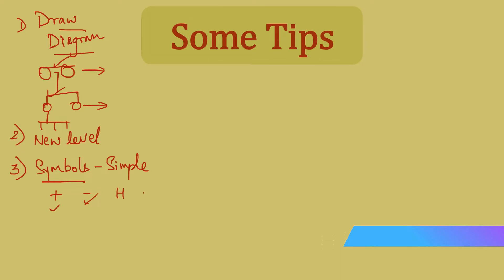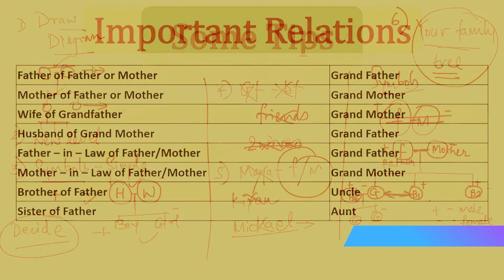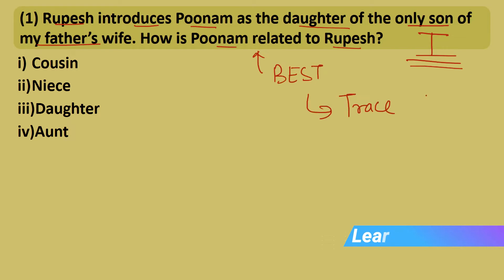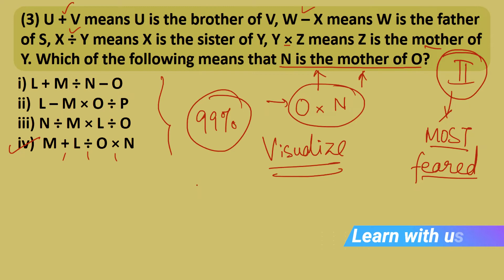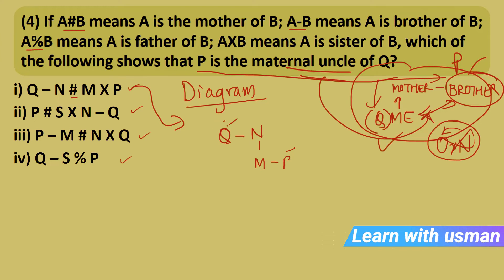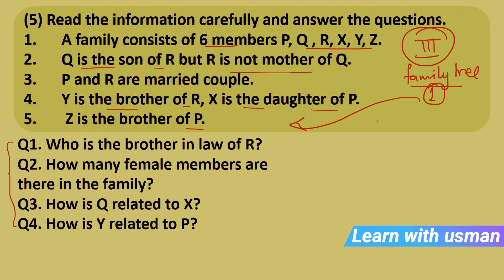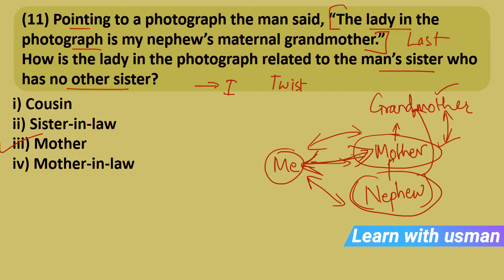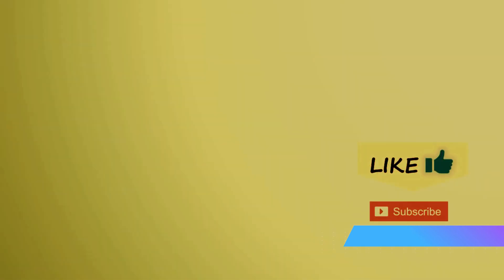Introduction Blood Relation Reasoning Tricks | Trick/Questions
With Blood Relationship shortcuts and tricks, you can ace the logical reasoning section of any company's placement test or job interview. Extremely useful for preparing for entrance exams such as University jobs, admission tests, MBA, Banking - IBPS, SBI, UPSC, SSC, Railways, and so on.